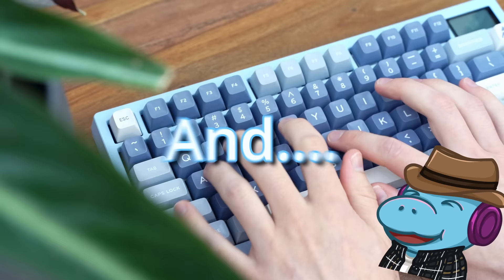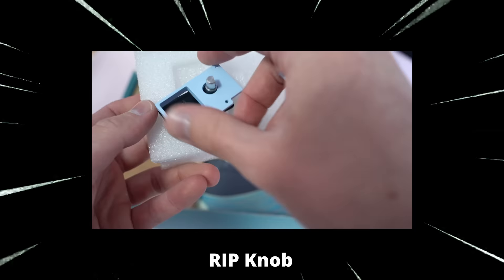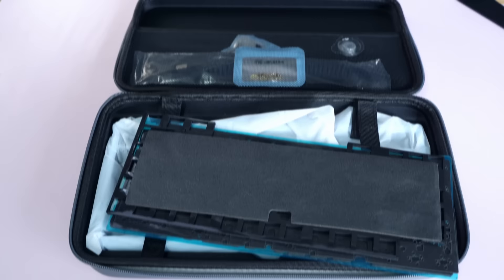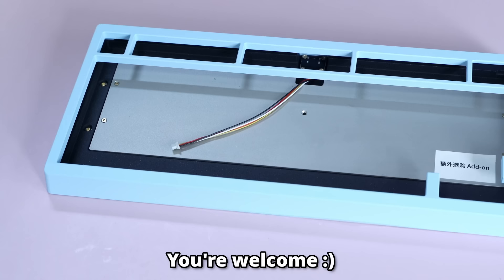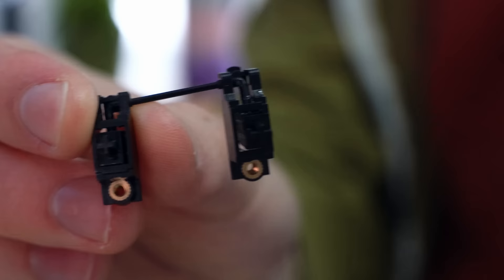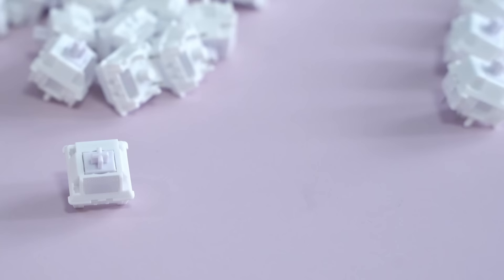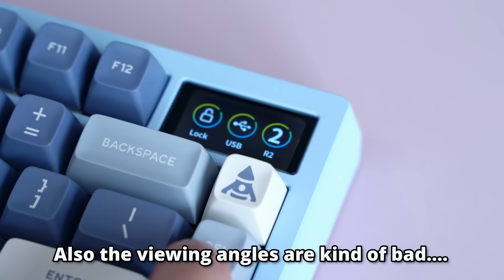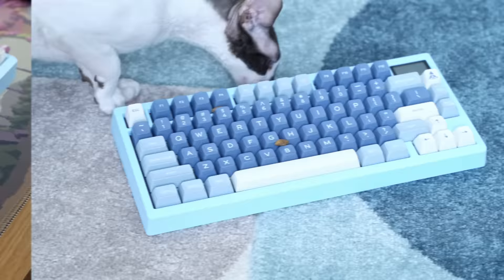You DON'T Need To Mod this Budget Keyboard...